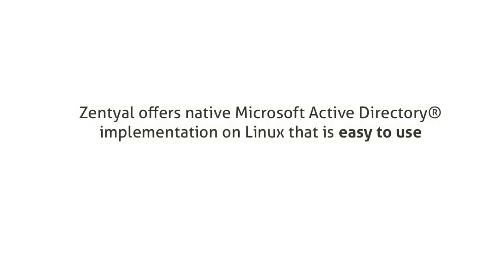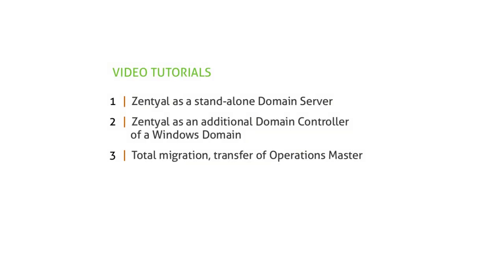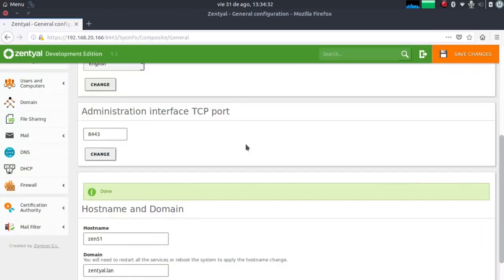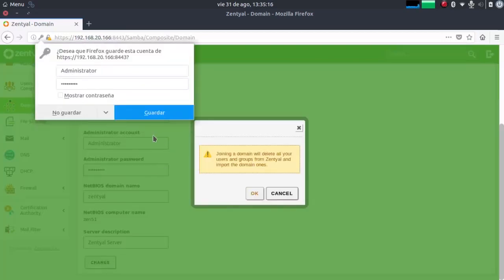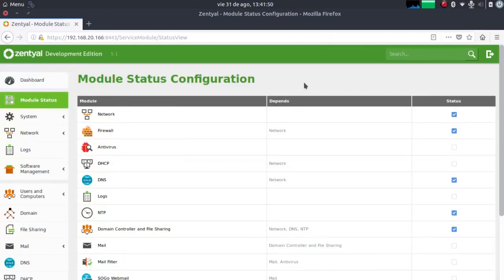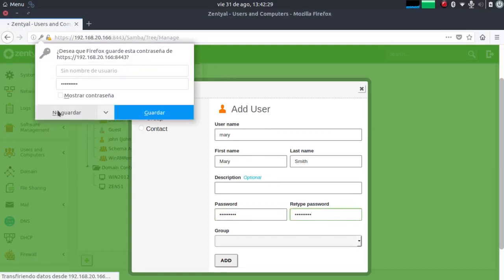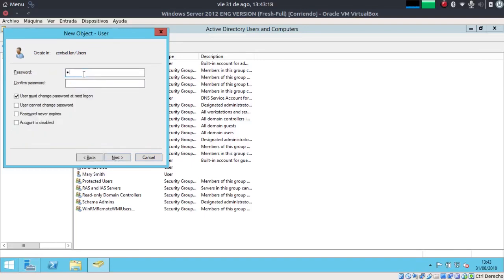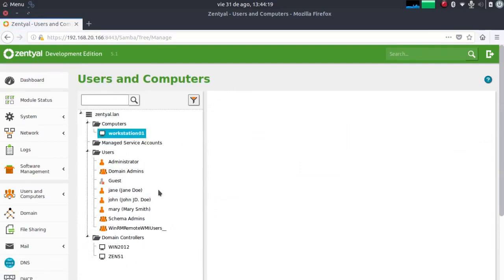Zentyal as an Additional Domain Controller of a Windows Domain (Tutorial 2)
This is the second of three video tutorials on Zentyal Server (Development Edition, version 5.1) as a native replacement to Microsoft Active Directory®. In this second tutorial we will configure Zentyal as an additional domain controller of a Windows Domain.